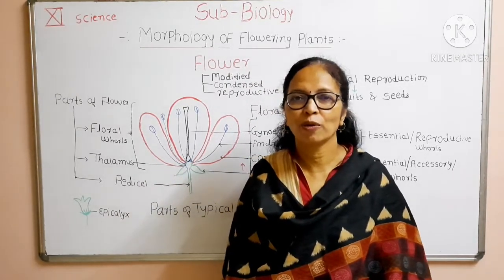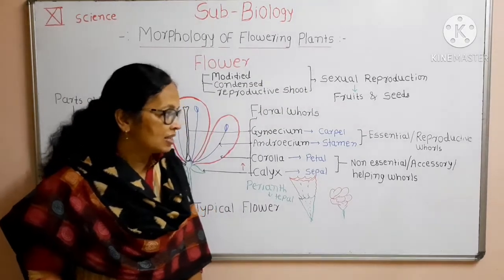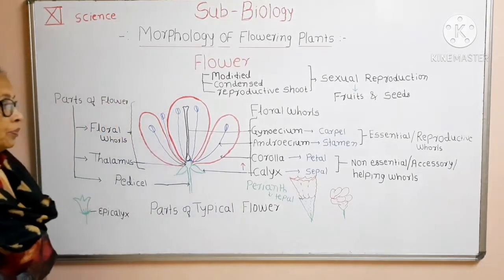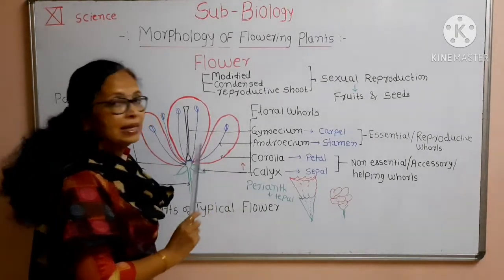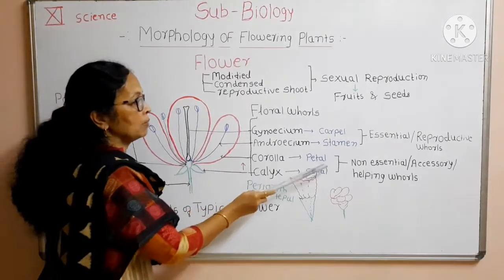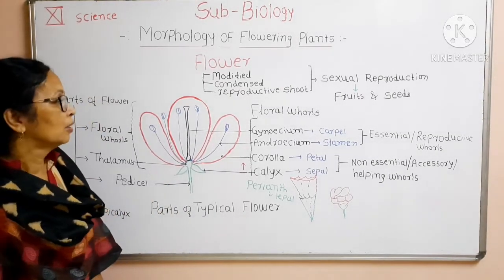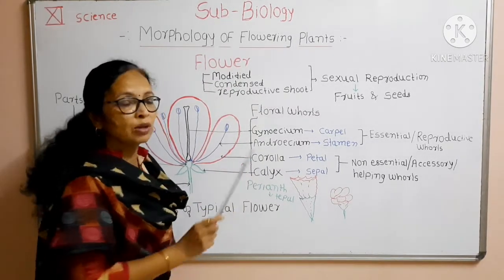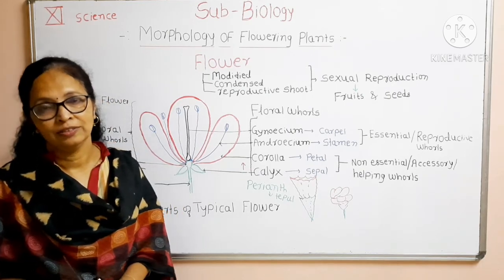Flower Part 2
Morphology Of Flowering Plants ( Flower ) - Part 2